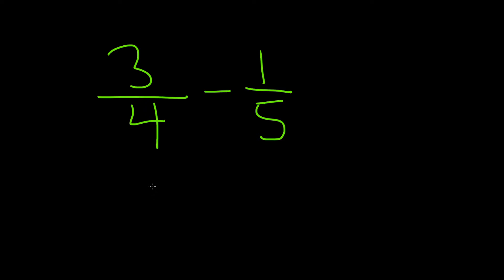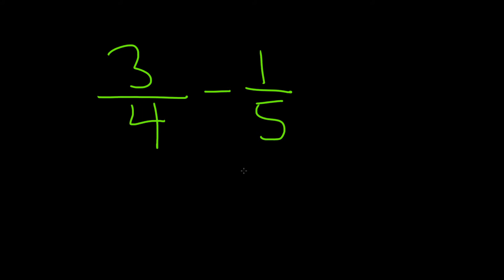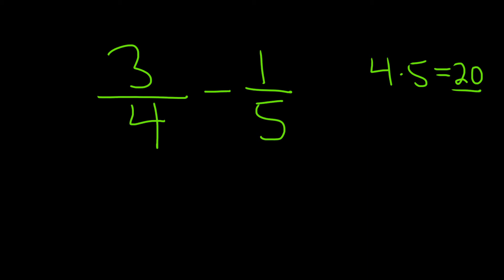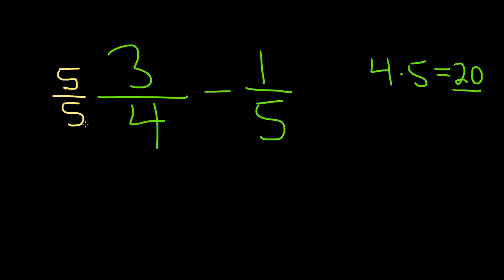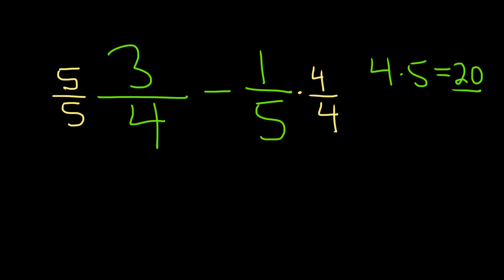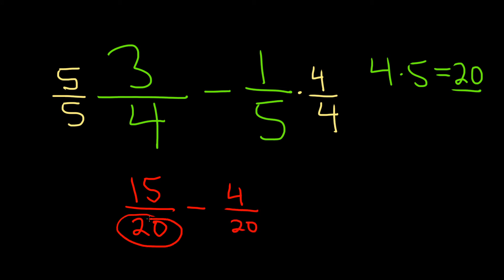How to Subtract Two Fractions by Finding a Common Denominator